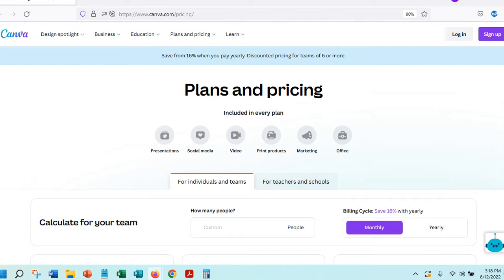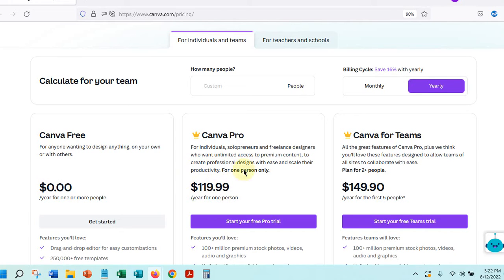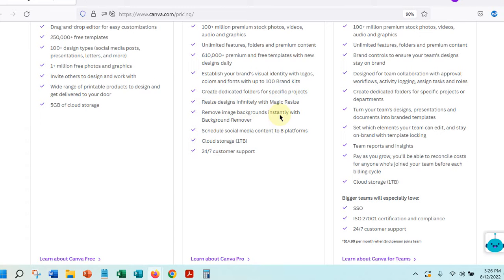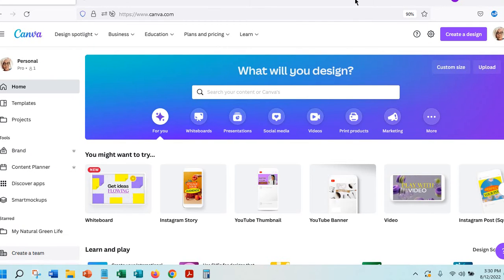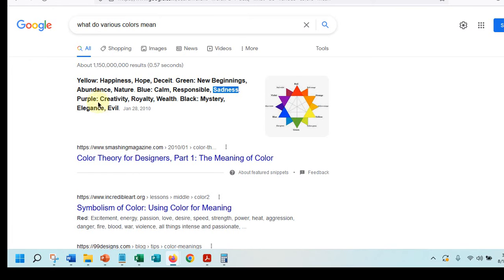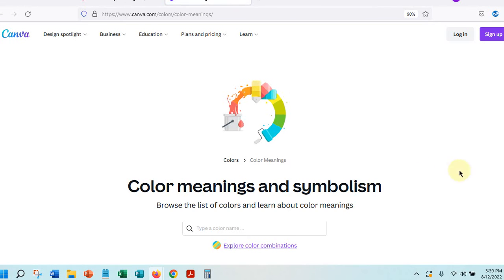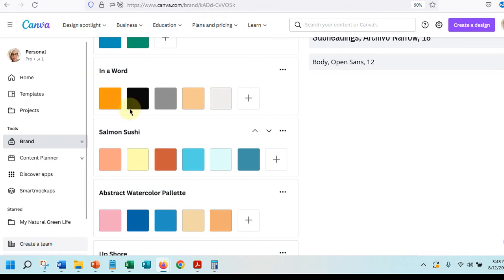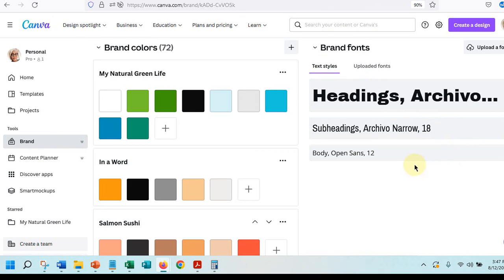Setting Up Your Canva Account and Branding Colors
Canva is a user friendly application you can use to create a variety of graphic images, digital content and office documents and marketing materials for your business.

This video walks you through setting up your account and understanding the difference between the free and pro accounts. It also shows you how to set up your brand colors, what colors mean and how to set up your color palette.

FREE RESOURCES
1. Design More and Stress Less with a Canva Cheatsheet
2. Create Better Emails Ten Times Faster
3. Start a Digital Products Business with No Money
4. Audience Attraction Worksheets